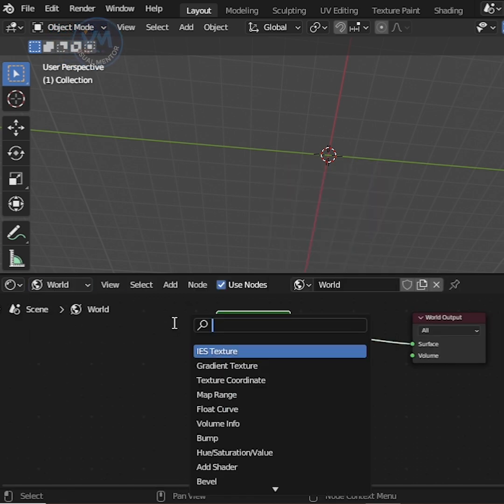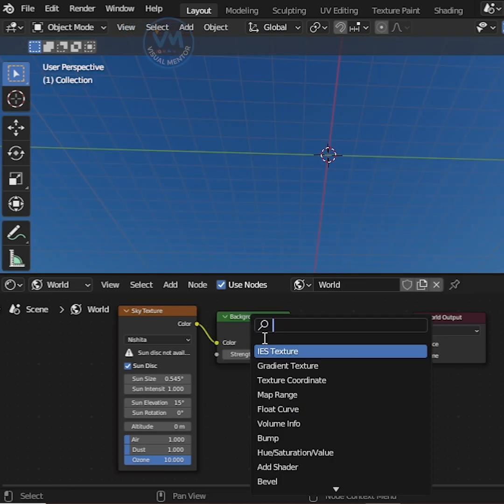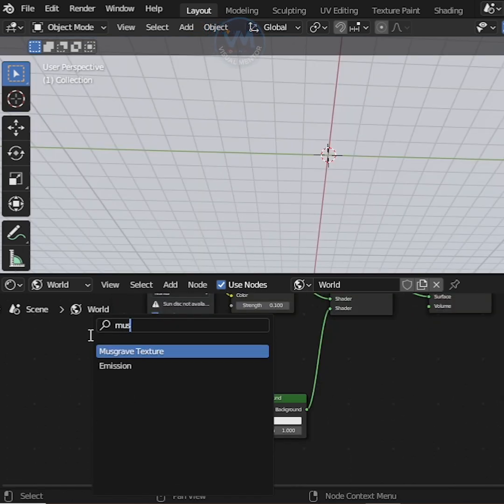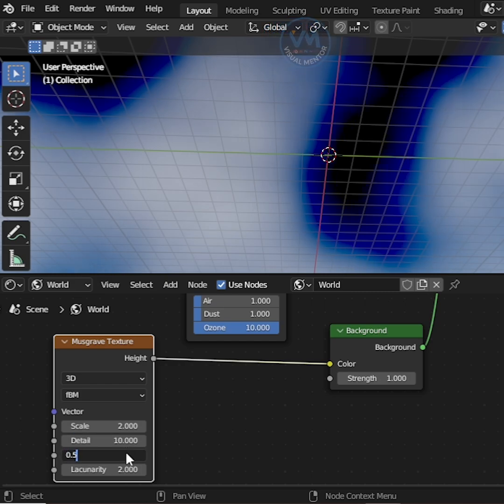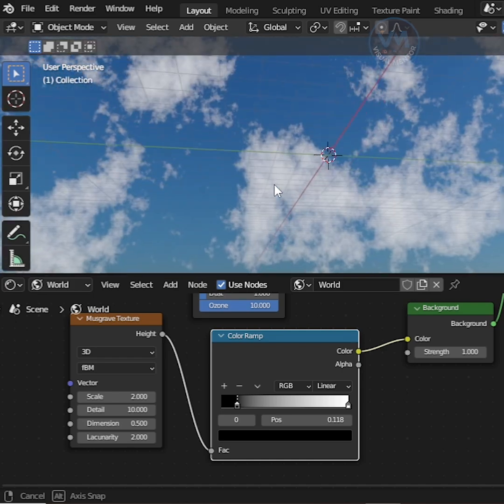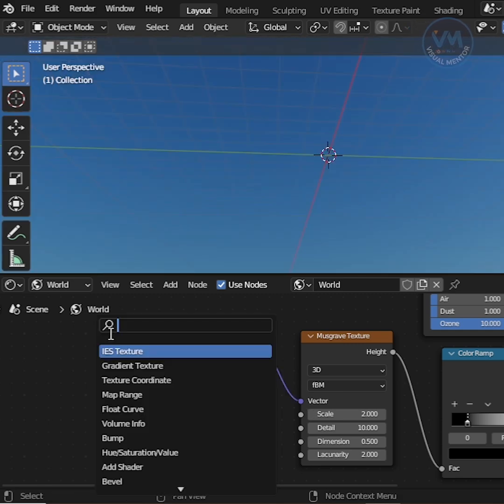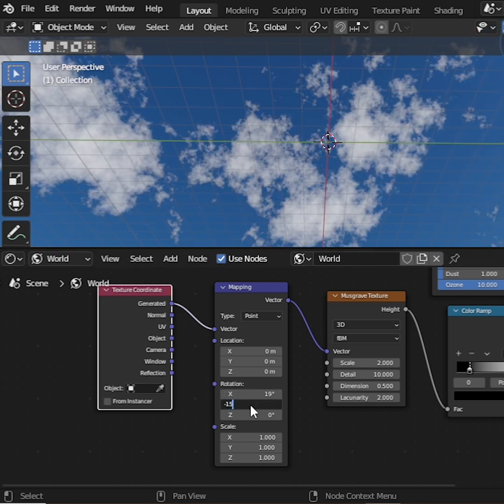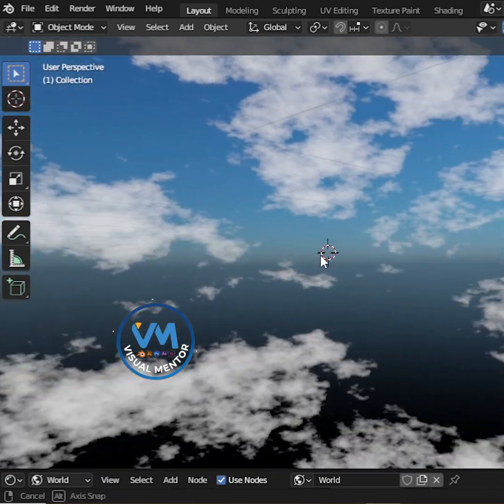How to create easy sky in blender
How to create sky in blender
We will move forward step by step modeling and tips in Graphics software. I hope it will give you a clear idea about the topic.